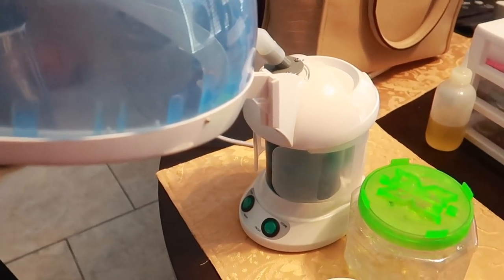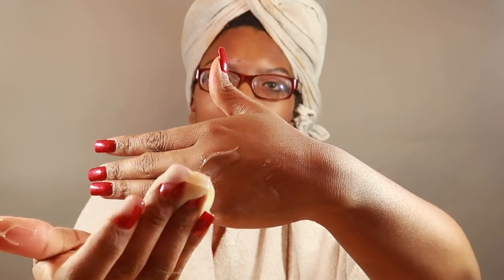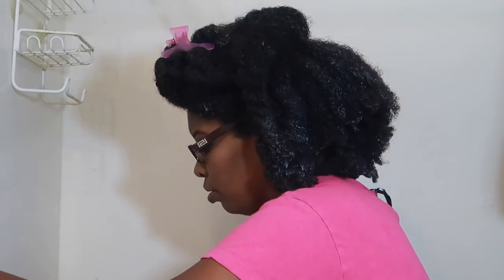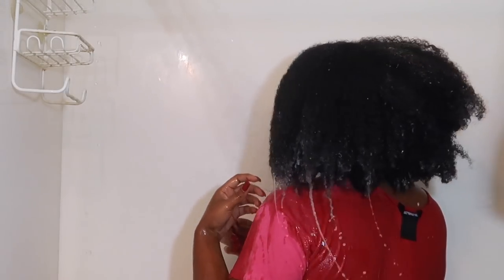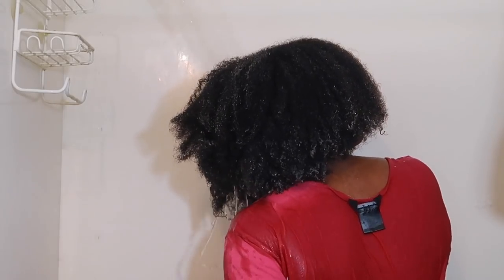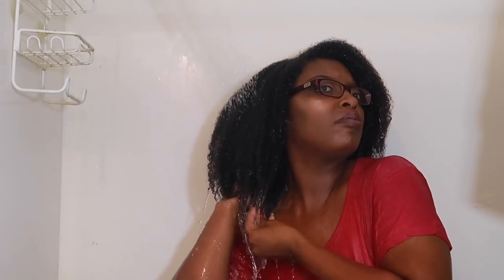Rice Water Deep Conditioner | Curl Game Review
Hey yall!! Here is Curl Game's Moisture Bomb Rice Water Deep Conditioner.

Ingredient List:
Water/Eau, Stearyl Alcohol, Organic Fermented Rice Water, Cyclopentasiloxane, Cetyl Alcohol, Stearamidopropyl Dimethylamine, Dimethicone, Fragrance, Organic Neem Oil, Benzyl Alcohol, Glutamic Acid, Organic Honey, EDTA, Aloe Barbadensis Leaf Extract, Ecklonia Radiata Extract, Simmondsia Chinensis (Jojoba) Seed Oil, Methylchloroisothiazolinone, Methylisothiazolinone

EQUIPMENT USED
🔸 LAPTOP: MAC